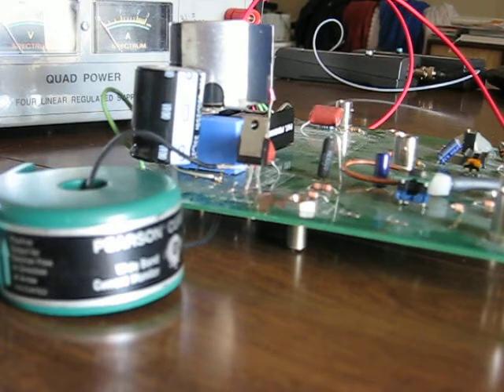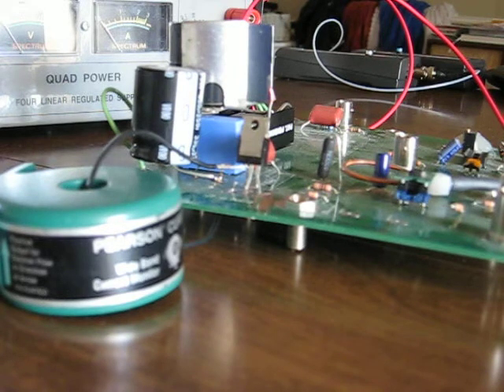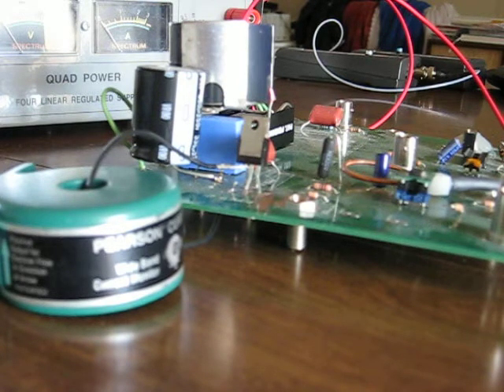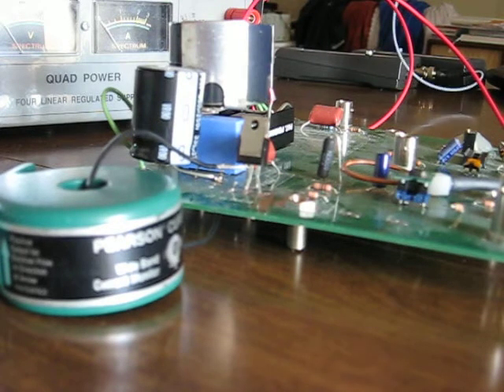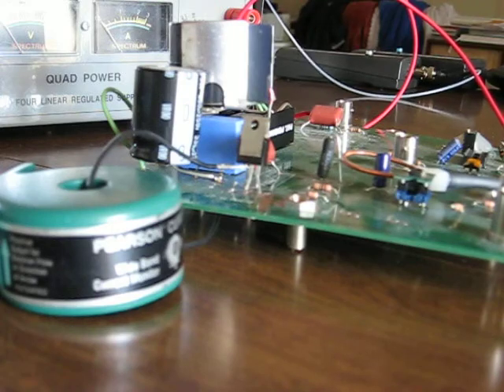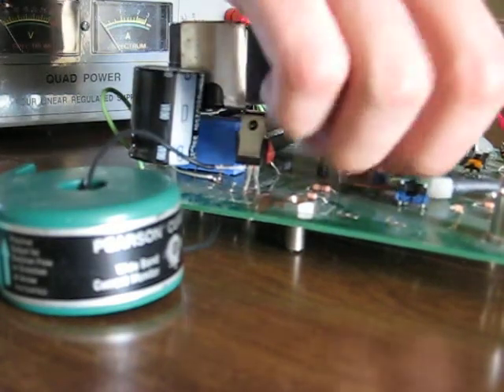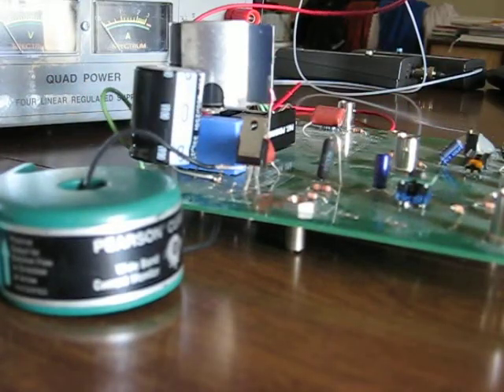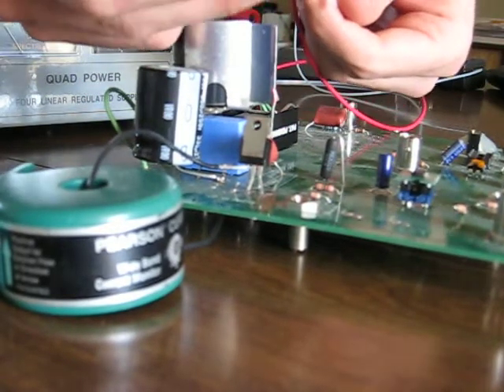How to insert a Rogwoski Coil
How to insert a Rogowski Coil. Visit us at athenaenergycorp.com and go to the "Contact" section to get a quote.